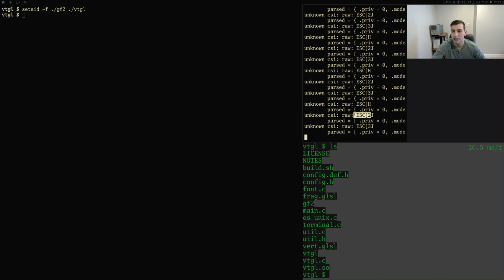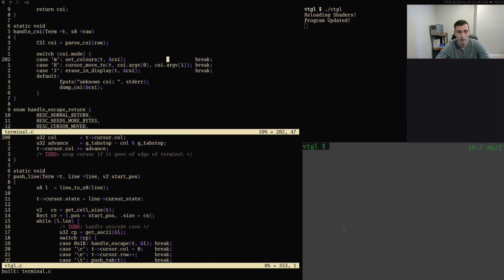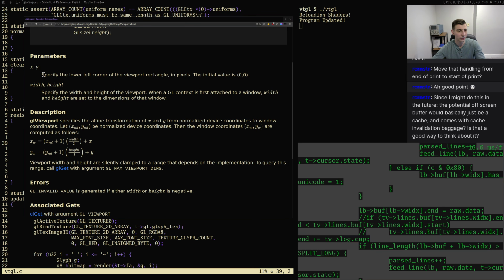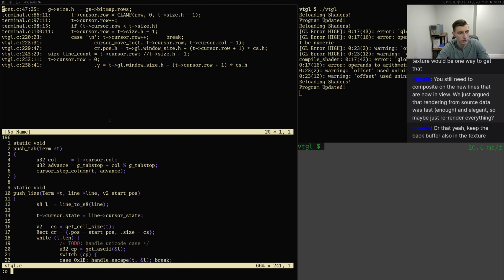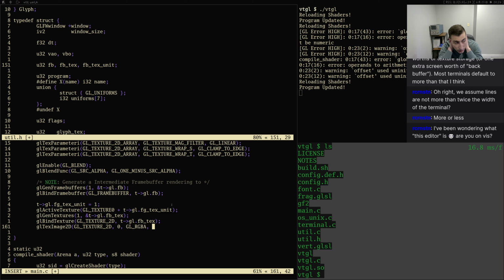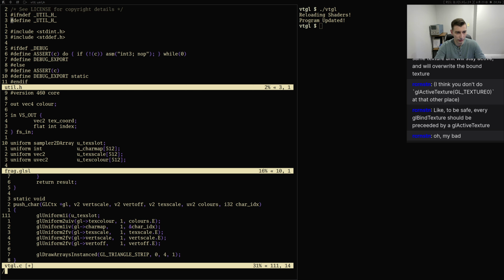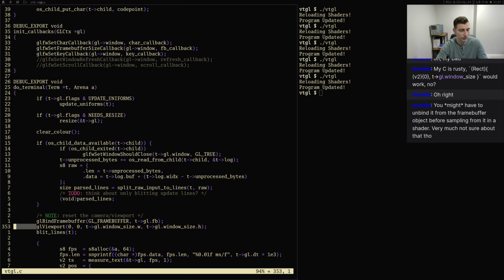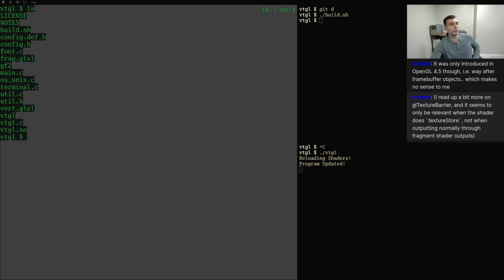Terminal Emulator (Part 6): Clearing, Cursor Movement, Intermediate Framebuffer.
Reflowing text,  clearing the screen, and starting to work on using an oversized background framebuffer to simplify terminal scrolling.